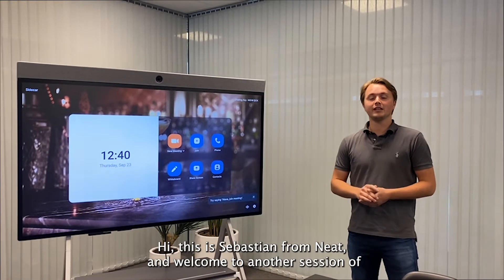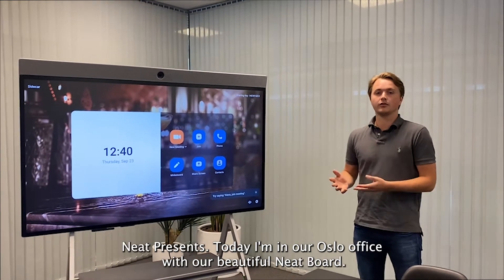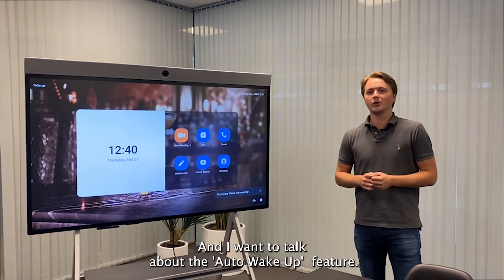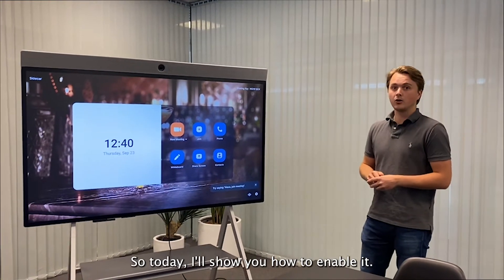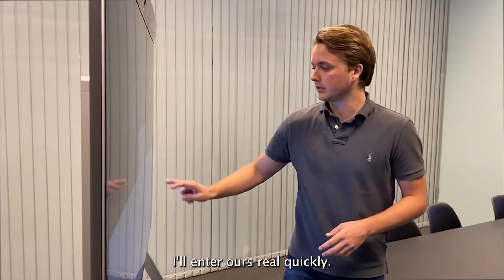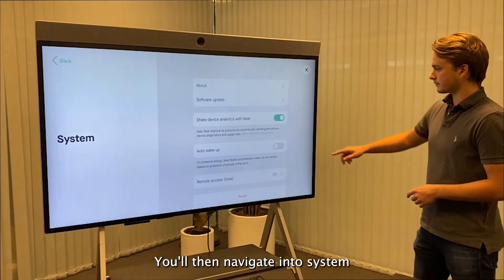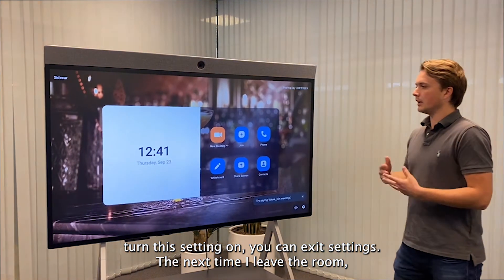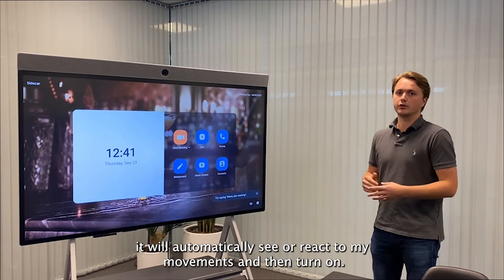How to enable the auto wake up feature on Neat Board.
Step by step guide on how to enable the auto wake up feature on Neat Board.